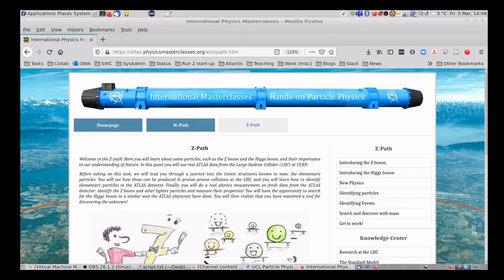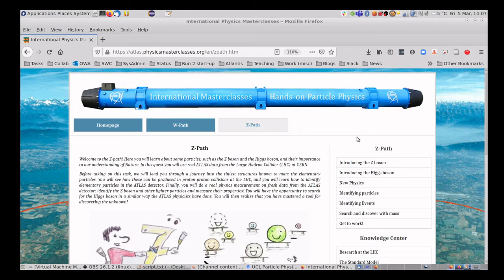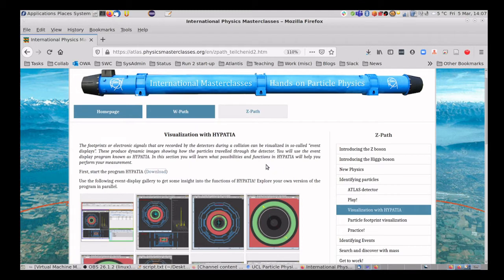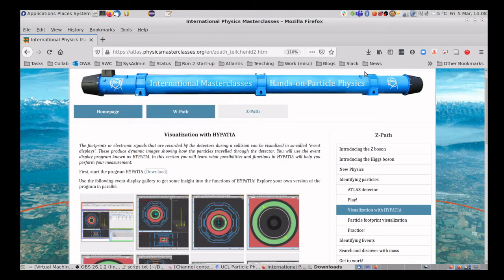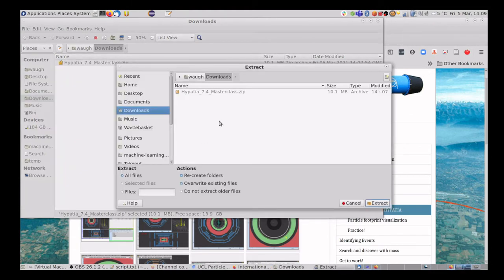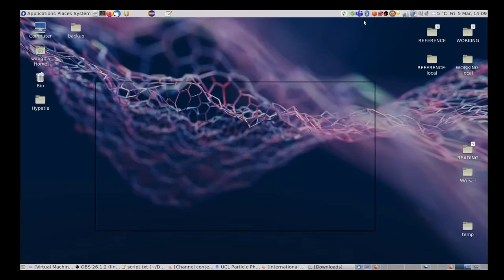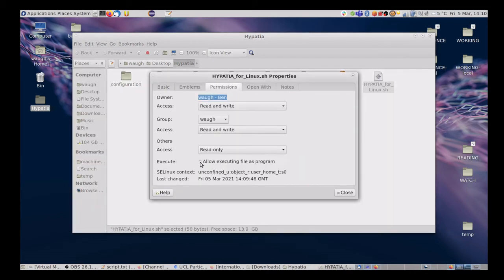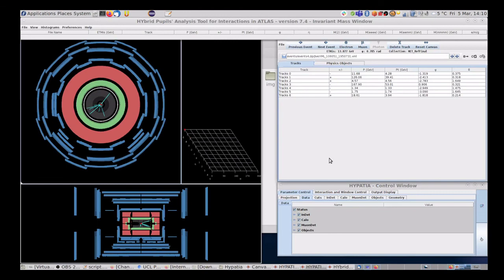Installing Hypatia on Linux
Hypatia is the application we will use to investigate data from the ATLAS experiment in this masterclass.